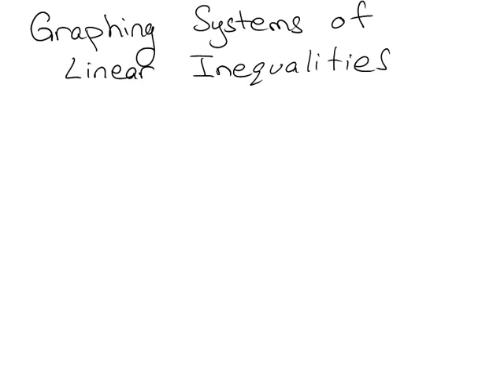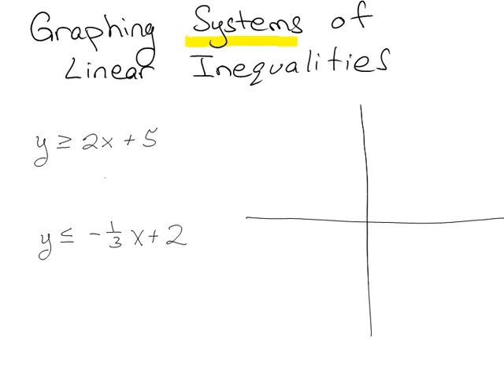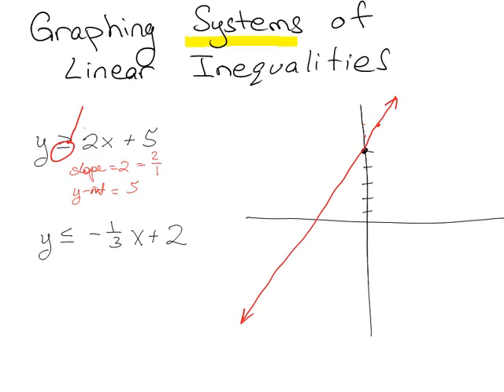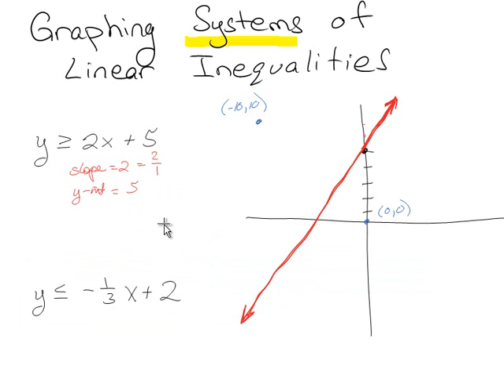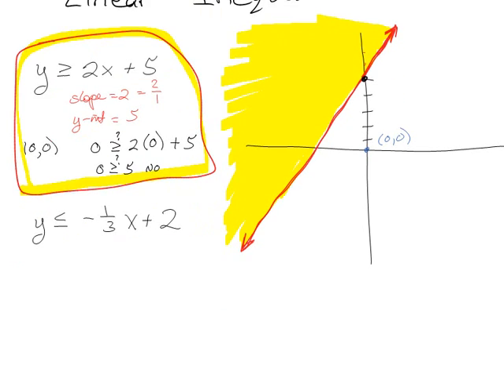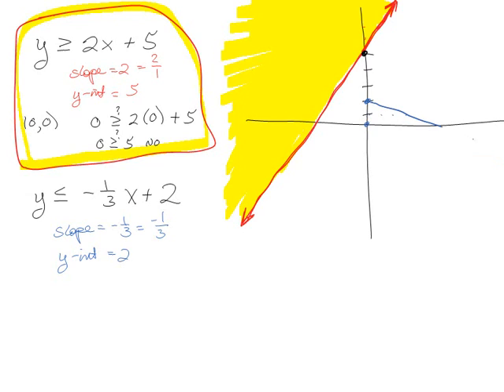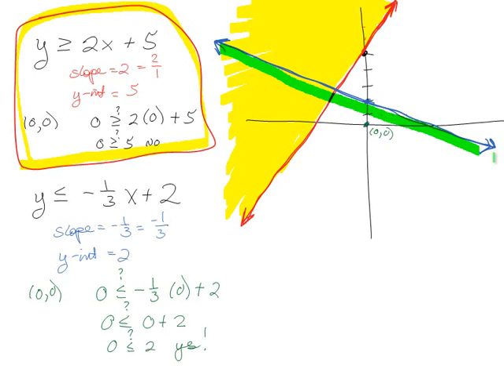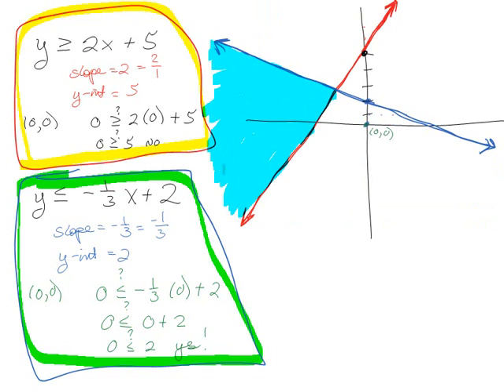Graphing Systems of Linear Inequalities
If you've got graphing regular linear inequalities down, then graphing more than one at a time is just an extra step!